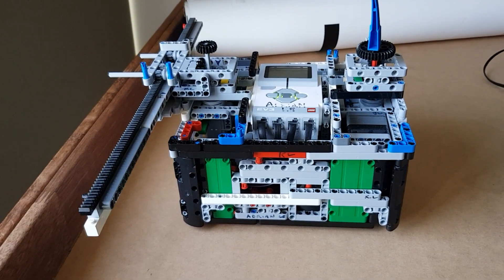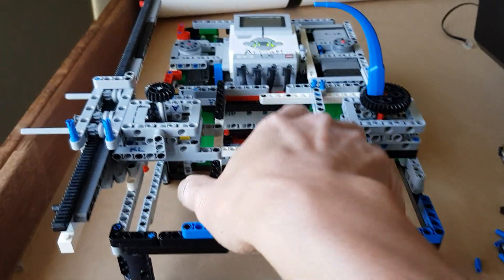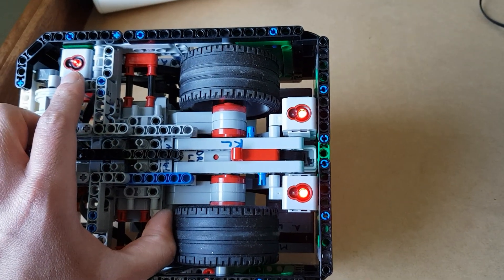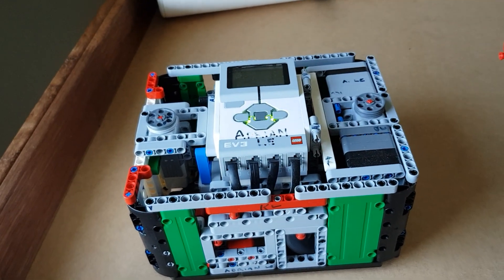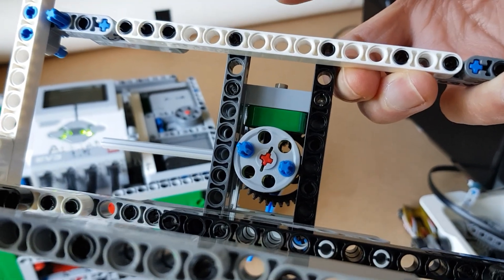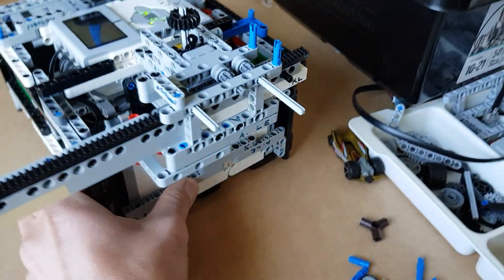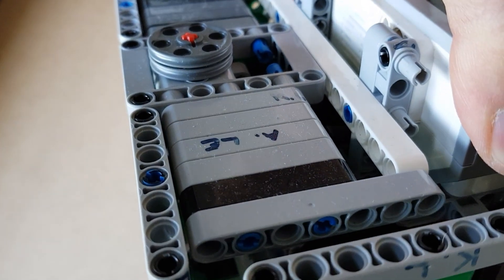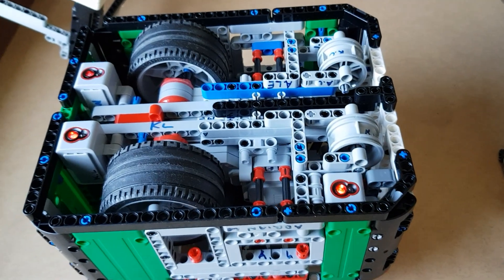FLL core robot design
2018 team core robot. Designed for into Orbit 2018 FLL competition. Consistently achieve more than 200 points at Regional, State and National competitions. Box robot design. Quick on off frames. Two medium motors, two large motors, gyro, three light sensors. Modular so can add more onto the core robot or the quick on off frames. Good luck everyone.